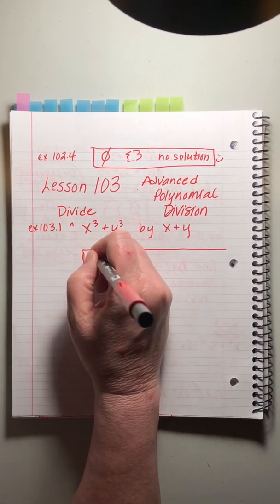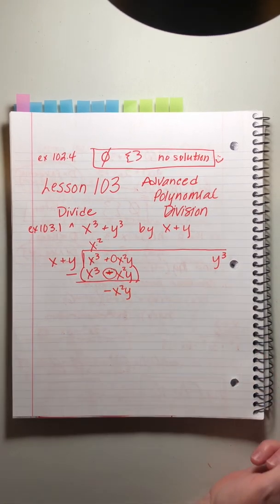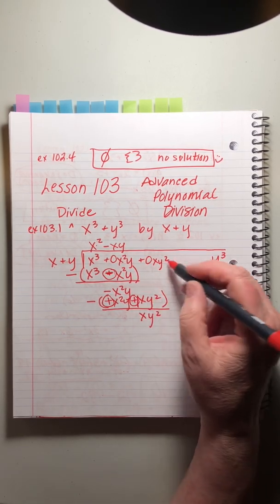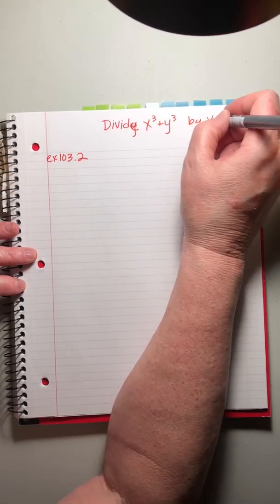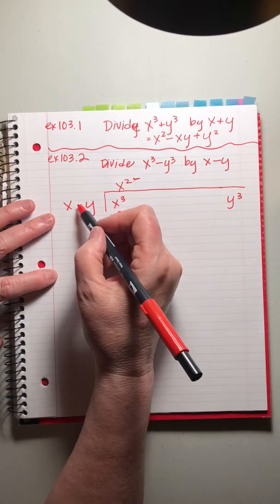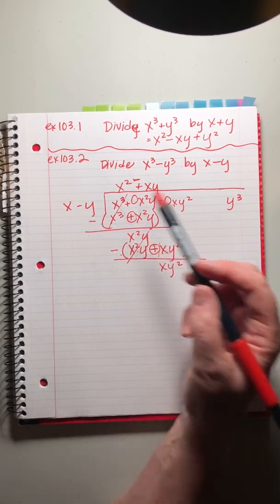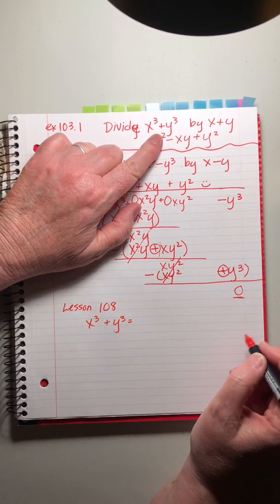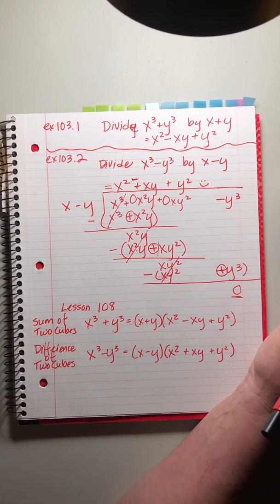Saxon Algebra 2 | Lesson 103